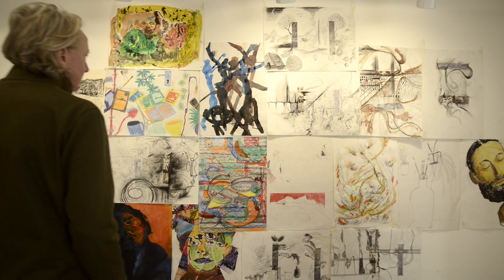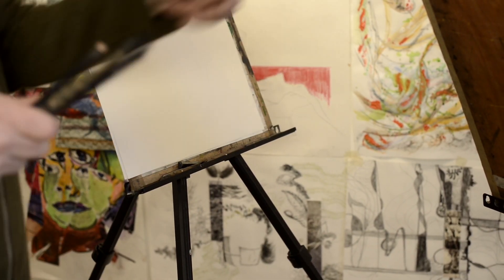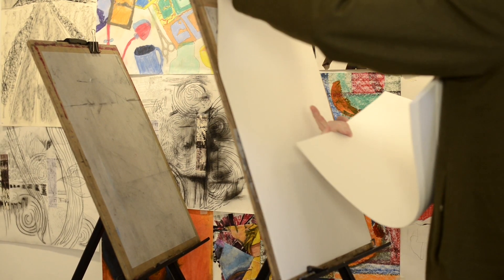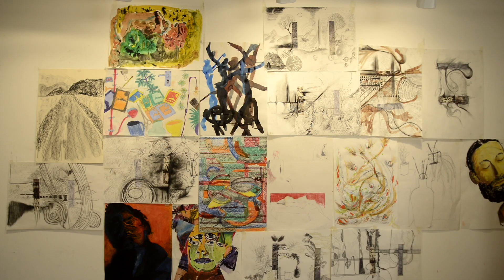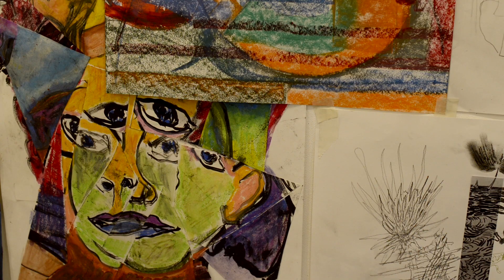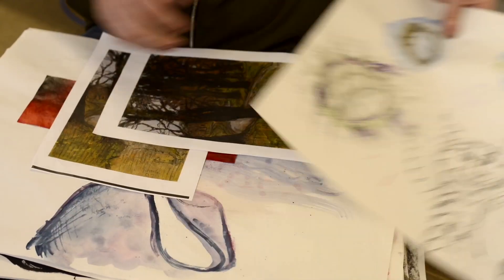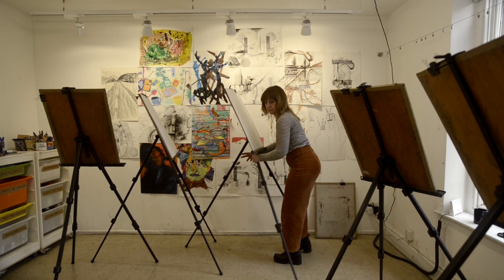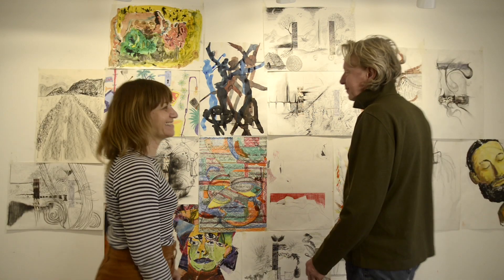Art School Ilkley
Sarah & John Gamble